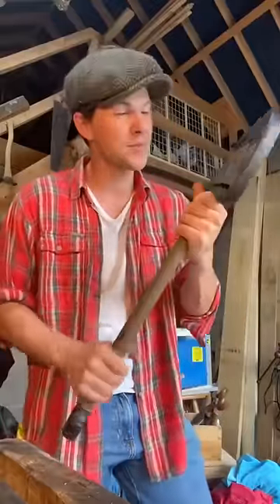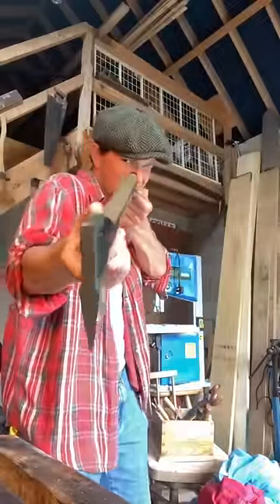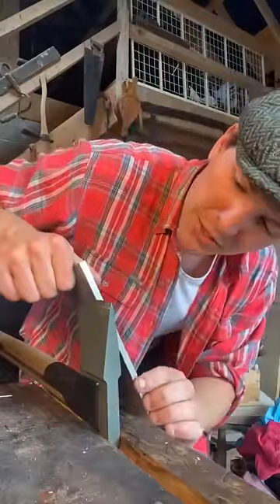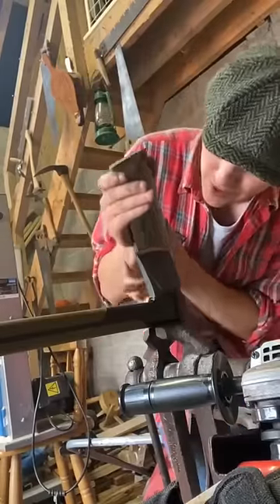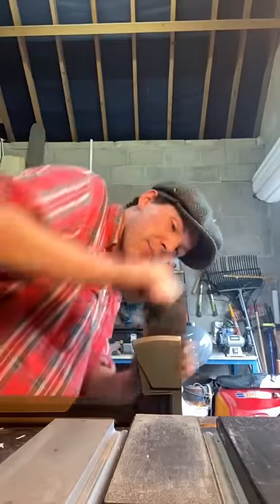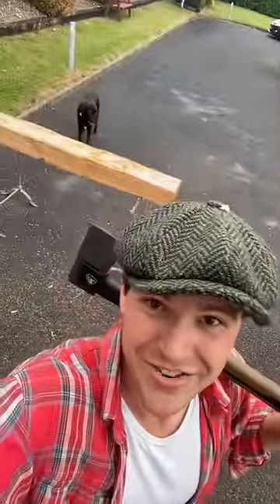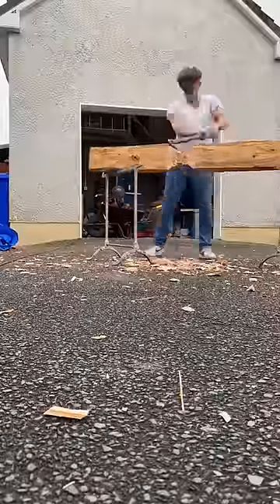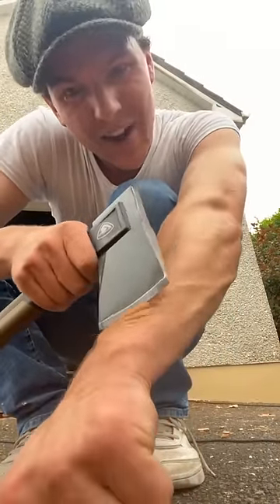Sharpening My Uncles Axe shortvideo ireland sharpening `axecraft